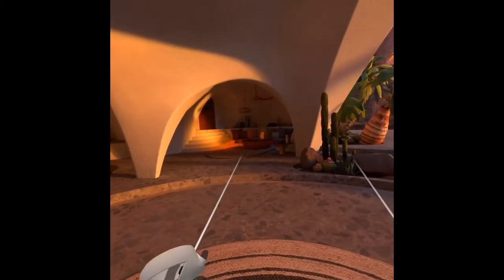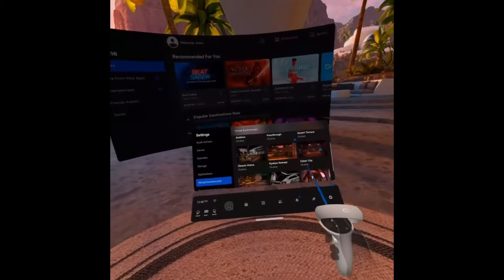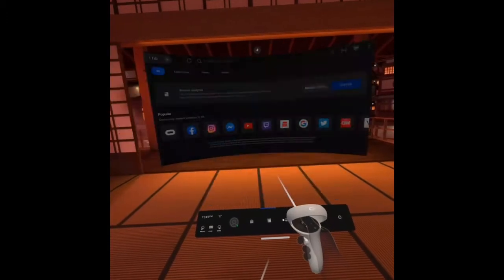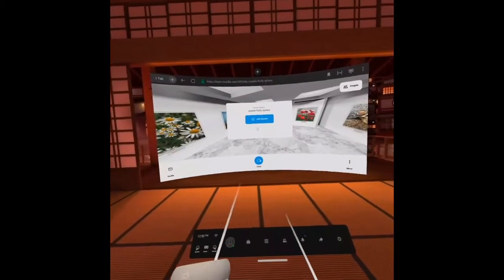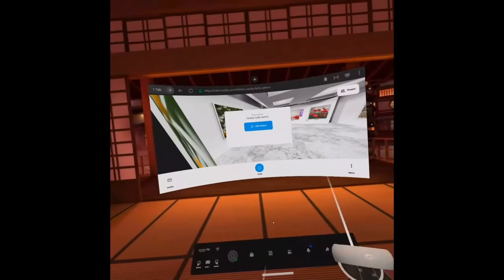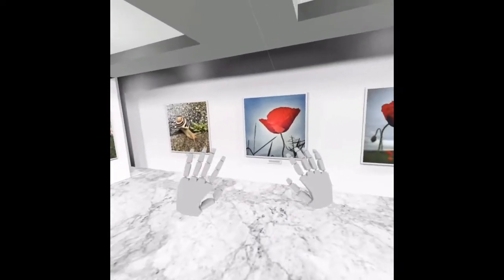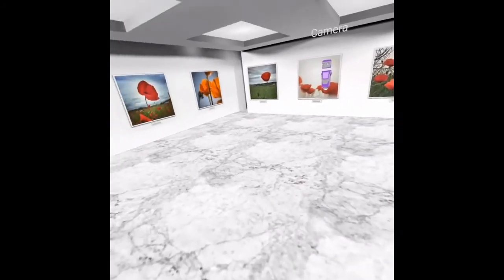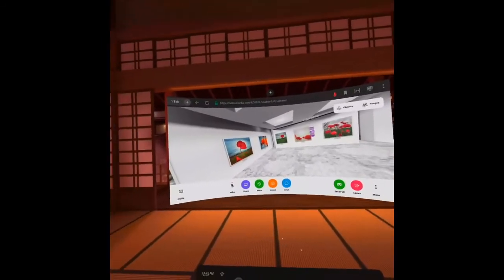CSCI 447 - Oculus Quest 2 - Getting Started With Mozilla Hubs